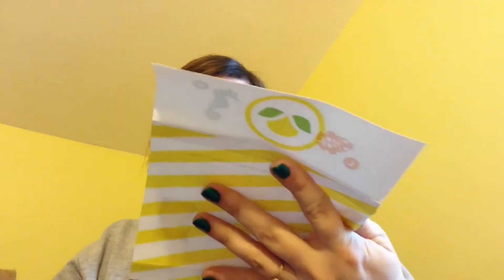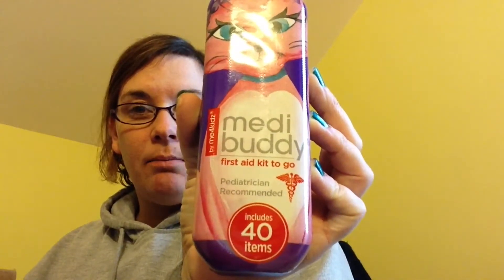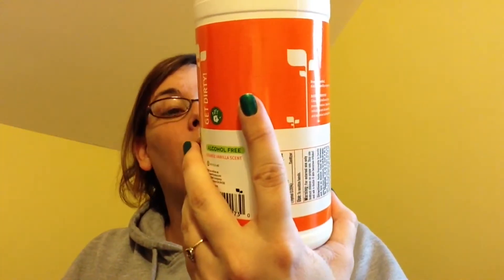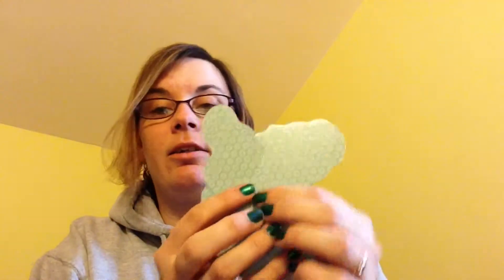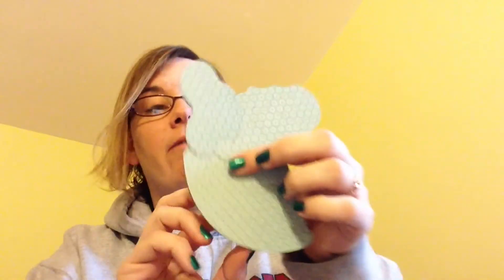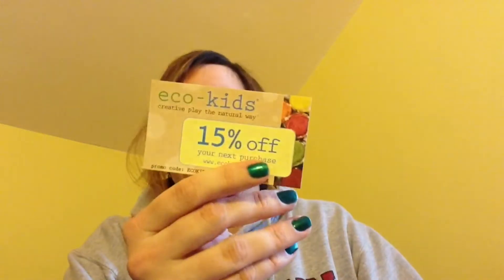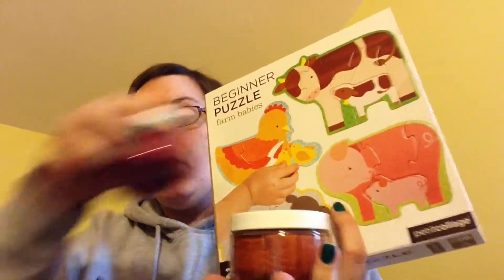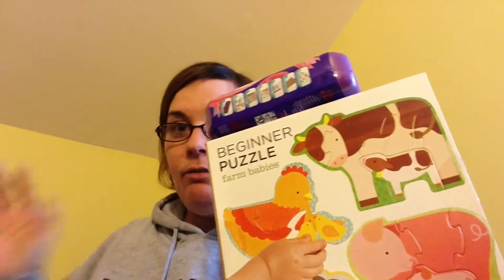March 2014 citrus lane unboxing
This was purchased with my own money and is not a sponsored video!!

toddler,subscriptionbox,toddlerbox,ciruslane,